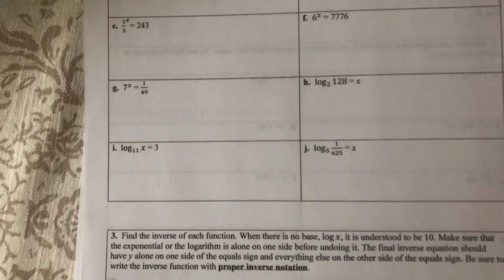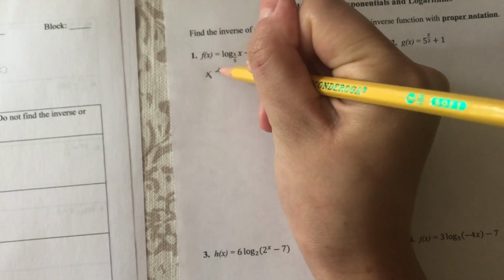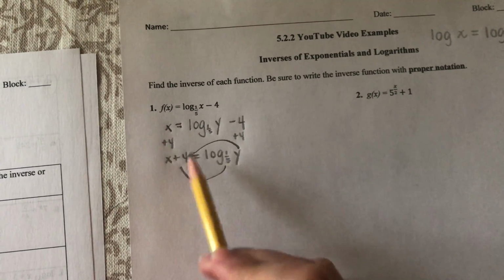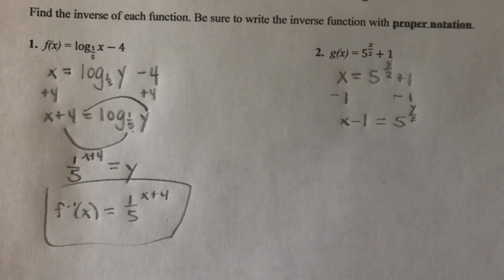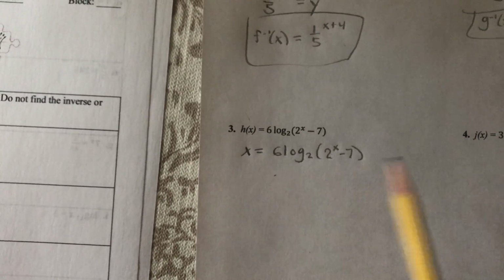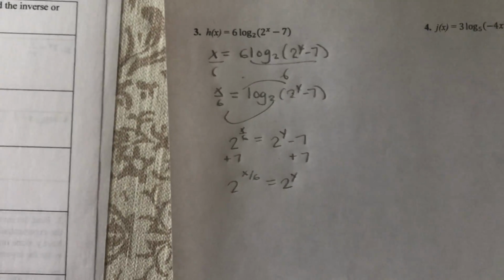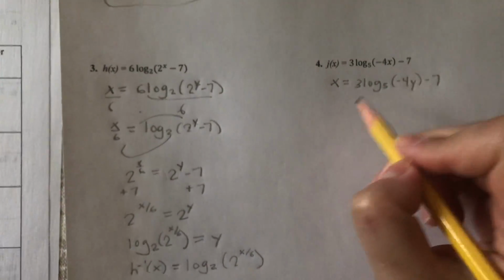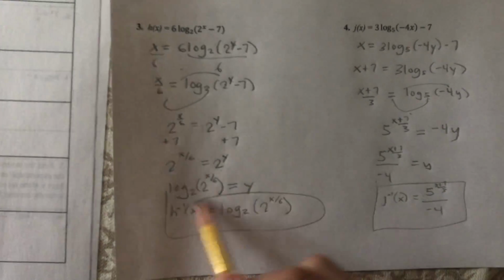Day 37/38: 5.2.2 Inverses of Exponentials and Logarithms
Use these notes for #3 on your 5.2.2 Day 2 Packet.